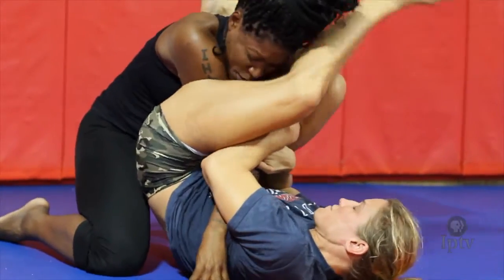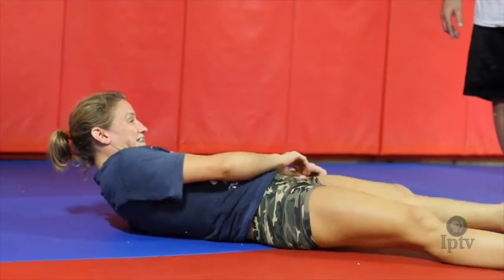Inside American Fitness: MMA Training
Coach Pat pits host Africa Yoon against champion Barb Honchak in a workout to remember, covering the basics of wrestling and tips on how to take a punch.